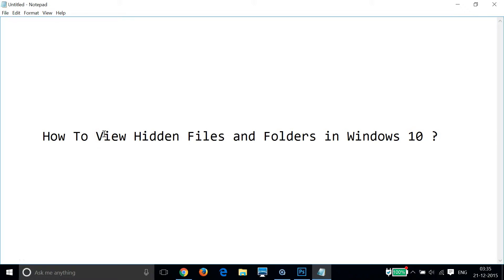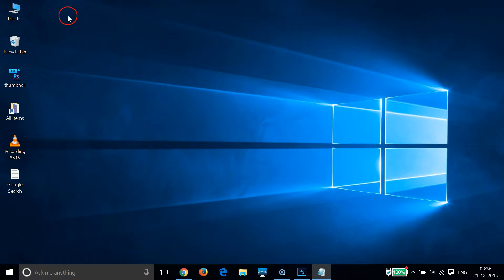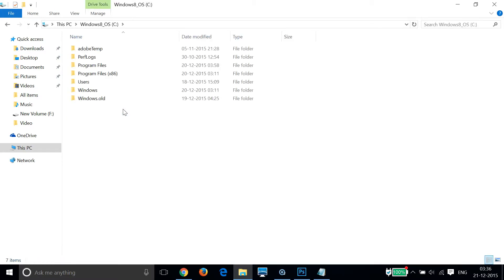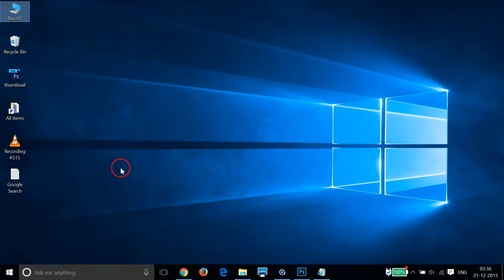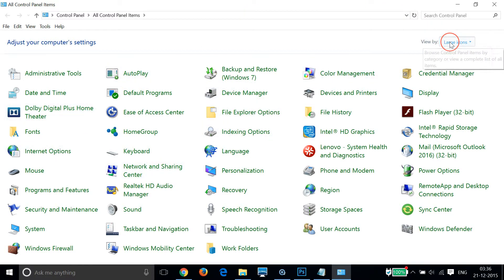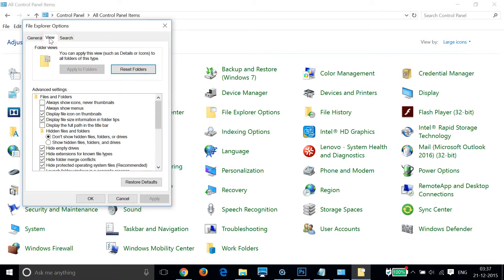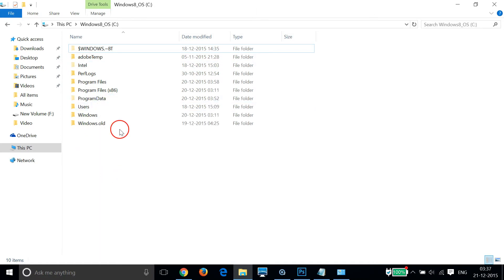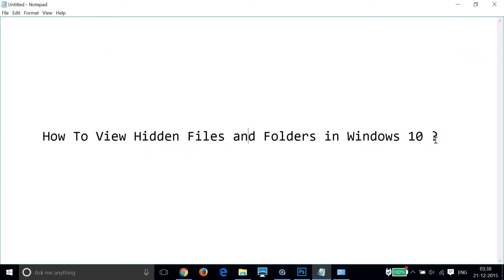How To View Hidden Files and Folders in Windows 10 ?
Step 1: Go to Windows 10 Start Button and then Right click .

Step 2: Click on Control panel .

Step 3: Click on File Explorer Options .

Step 4: Click on View tab and then click on "Show Hidden Files and Folders".

Step 5: Go the place where you want to see the hidden files and folders.